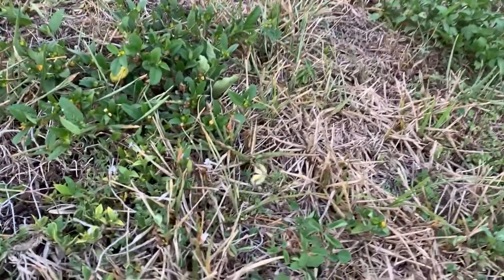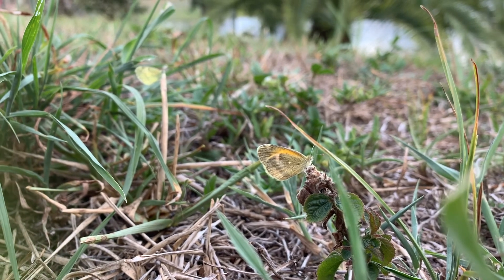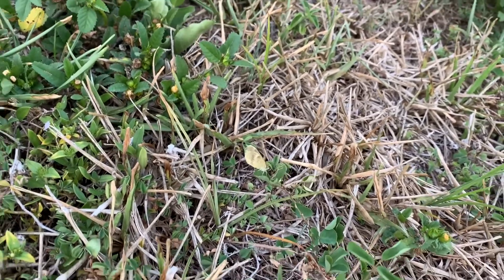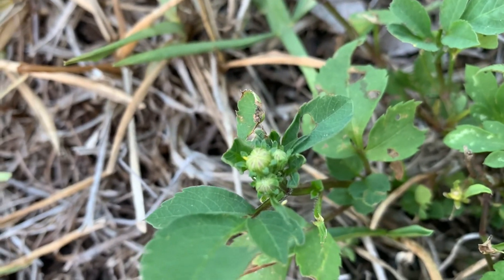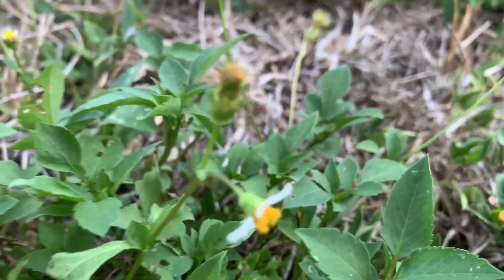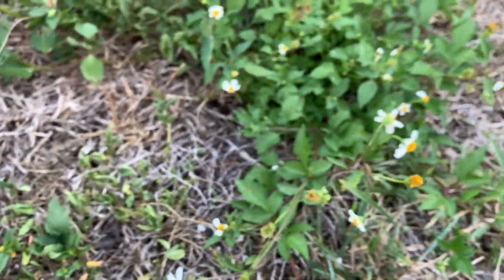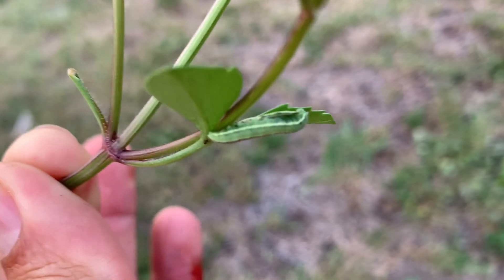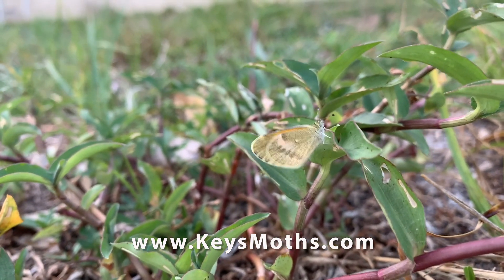GARDENING FOR DWARF YELLOW BUTTERFLIES - The Dainty Sulphur Lifecycle (Nathalis iole)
There is a very common butterfly that often gets overlooked, not because its unattractive, but simply because its so stinkin small! The Dainty Sulphur, Nathalis iole, has a wing span of about 1 inch and minds its own business. It sticks close to the ground and hovers around areas where its host plant grows readily.

In my yard, its a back yard bug and after over 30 years of studying butterflies, I have never documented the lifecycle of this little beauty until now. In this video, we will take you in my back yard and discover the entire life cycle of this little golden yellow flying gem.

Get your magnifiers out!